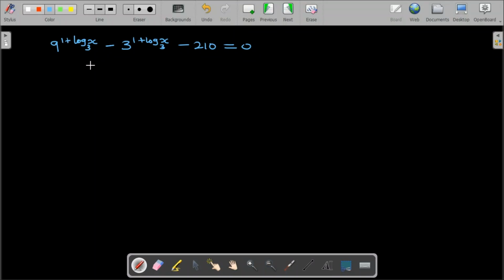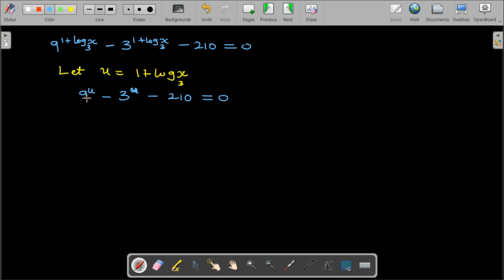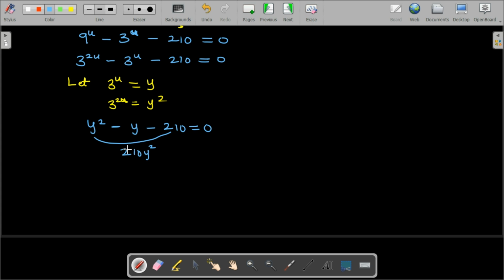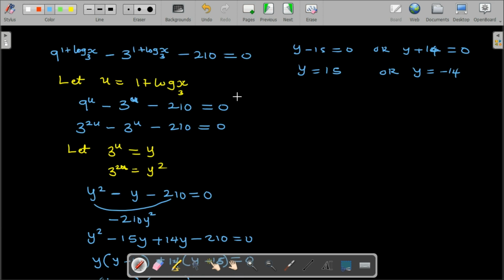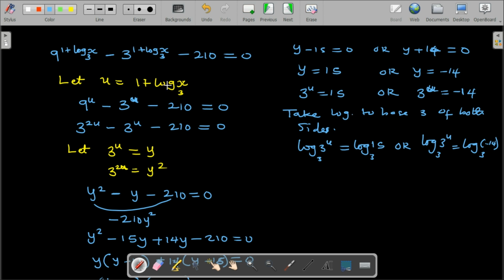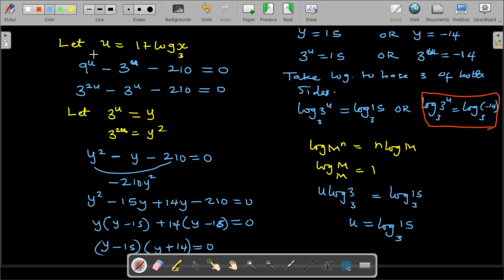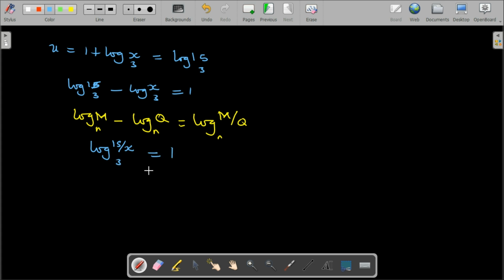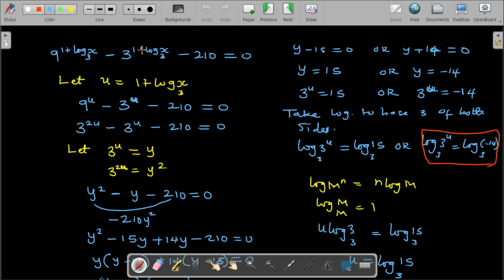Interesting exponential equation with logarithmic power